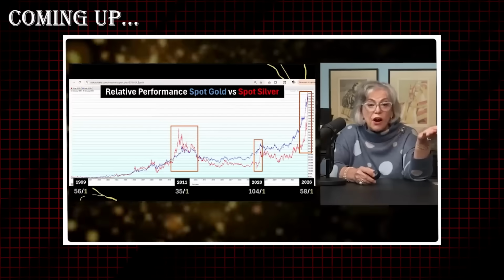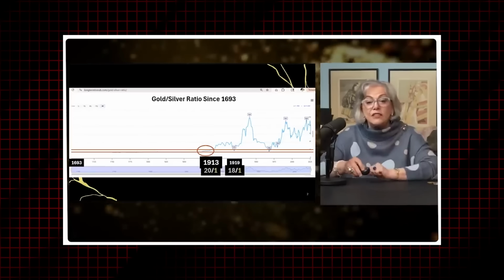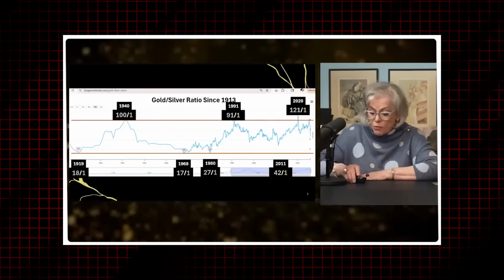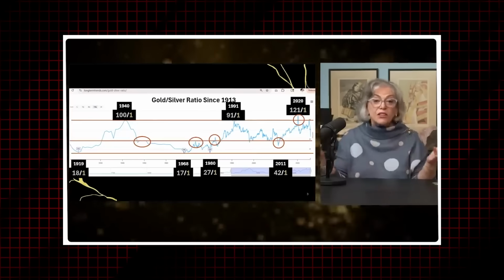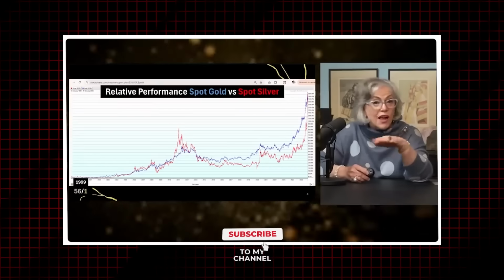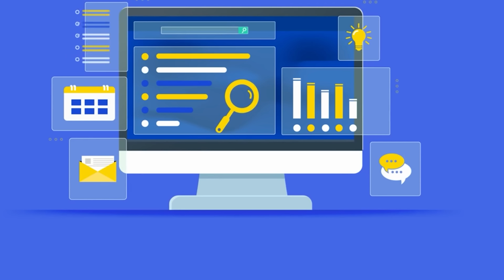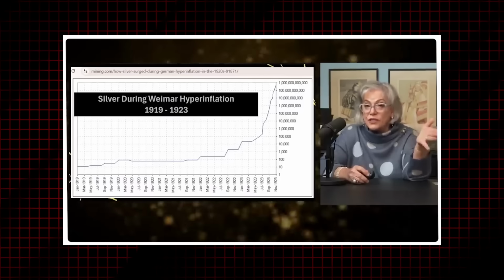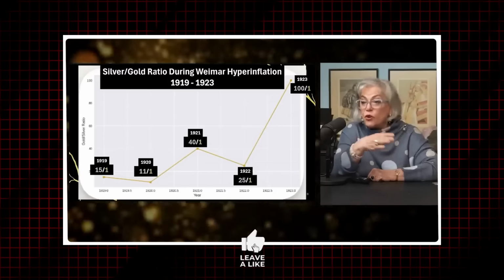"Central Banks Have FINALLY Revealed their 'Endgame' for Silver!": Lynette Zang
Is the silver-to-gold ratio signaling the next financial crisis?

For over 300 years, gold and silver have followed a historic rhythm—but recent pattern shifts could change everything. From the 15:1 ratio in the 1700s to today’s 58:1, these metals reveal hidden signals about inflation, market crashes, and wealth preservation. In this video, we break down:

🔹 Historical gold-silver ratios from 1693 to today
🔹 Pattern shifts during major crises like WWII and the 2008 financial meltdown
🔹 How spot silver can outpace gold during hyperinflation
🔹 Technical analysis tips to anticipate the next move

Learn how to interpret these signals for smarter, more informed investing—and why silver may be the ultimate crisis hedge.

We share interviews from experts like Rick Rule, Peter Schiff, Mike Maloney, Lynette Zang, and many others. Stay up-to-date with the world of finance and make informed decisions with our expert insights.